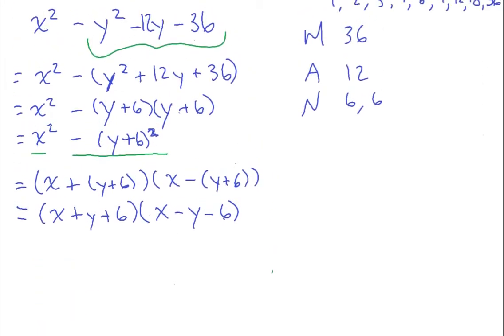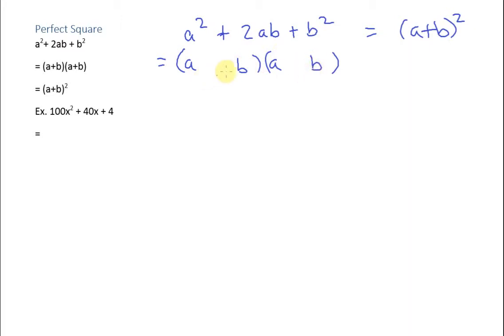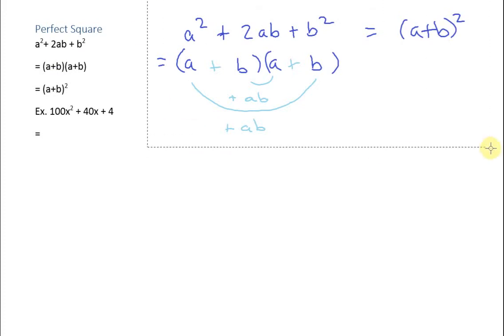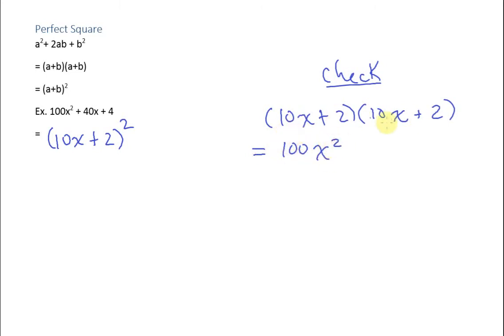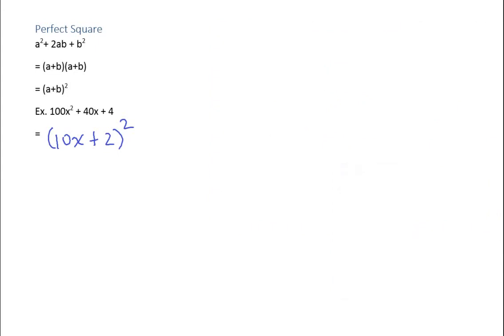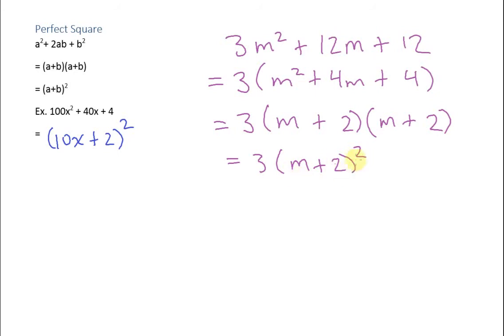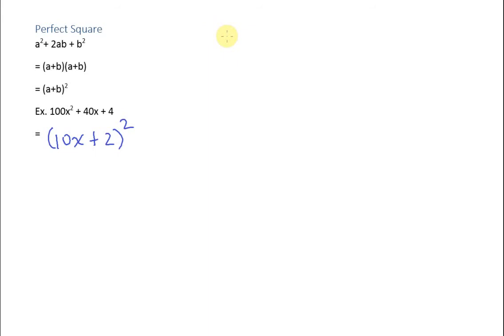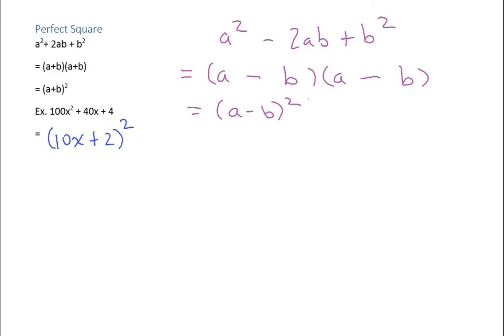Perfect Square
How to factor using the perfect square pattern.